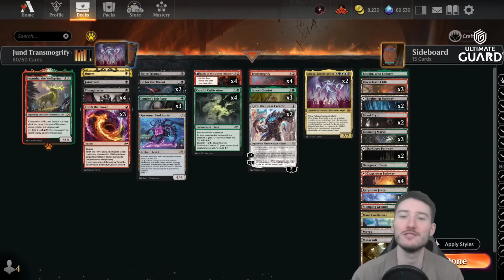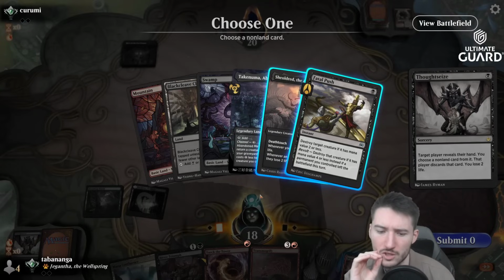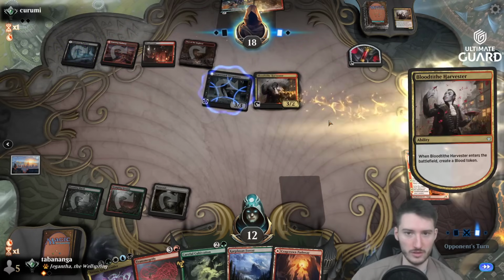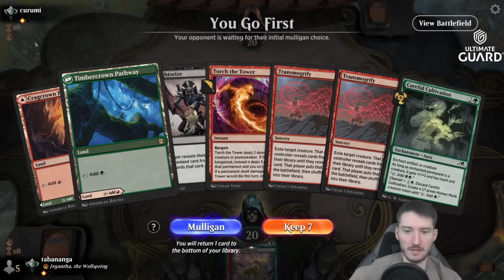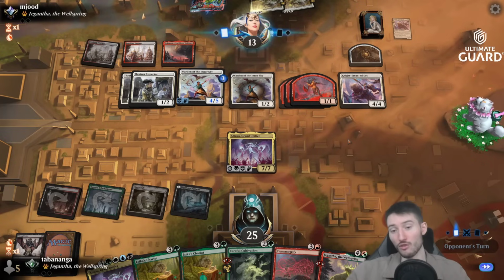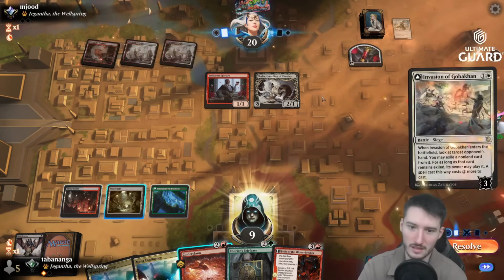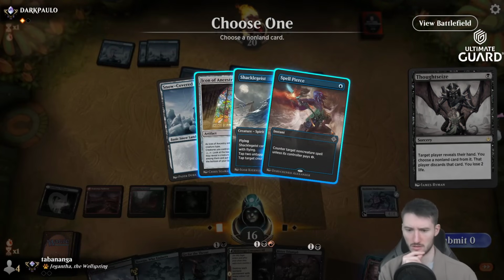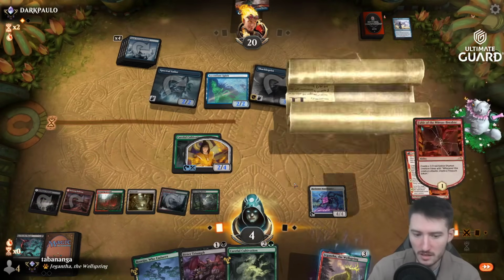🔥💀🌳 JAPAN CHAMPION CUP WINNING LIST | Explorer | Deck Tech & Gameplay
Companion
1 Jegantha, the Wellspring

Deck
1 Fatal Push
1 Mutavault
2 Karplusan Forest
1 Duress
2 Blood Crypt
1 Stomping Ground
4 Thoughtseize
2 Go for the Throat
1 Overgrown Tomb
3 Blackcleave Cliffs
2 Mana Confluence
3 Blooming Marsh
2 Karn, the Great Creator
4 Transmogrify
4 Cragcrown Pathway
3 Esika's Chariot
2 Blightstep Pathway
2 Darkbore Pathway
4 Fable of the Mirror-Breaker
4 Careful Cultivation
1 Reckoner Bankbuster
1 Boseiju, Who Endures
3 Courier's Briefcase
2 Atraxa, Grand Unifier
1 Mirrex
3 Torch the Tower
1 Bitter Triumph

Sideboard
1 Tormod's Crypt
1 Pithing Needle
1 Damping Sphere
1 Jegantha, the Wellspring
3 Go Blank
2 Duress
1 Rending Volley
1 Extinction Event
1 Cinderclasm
1 Twinshot Sniper
1 Hidetsugu Consumes All
1 The Stone Brain